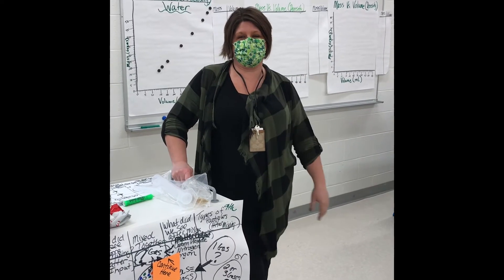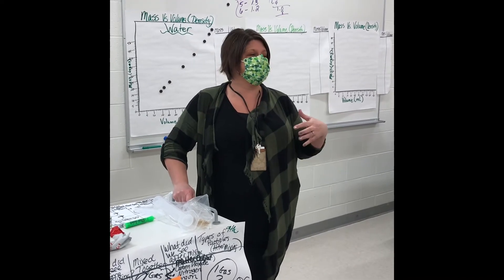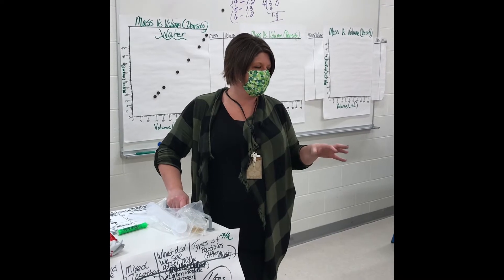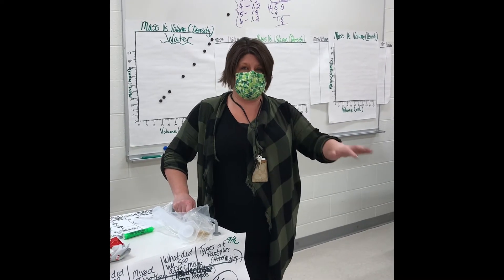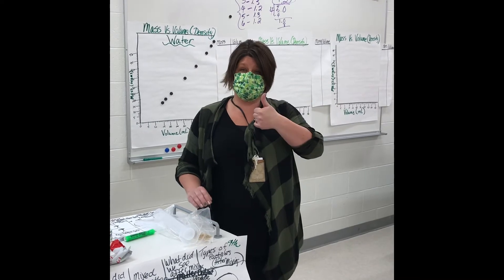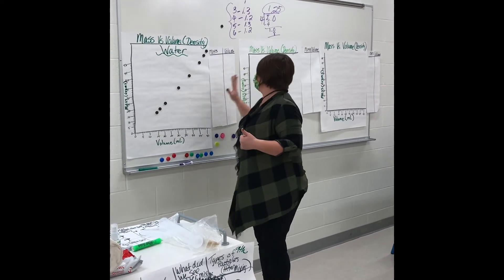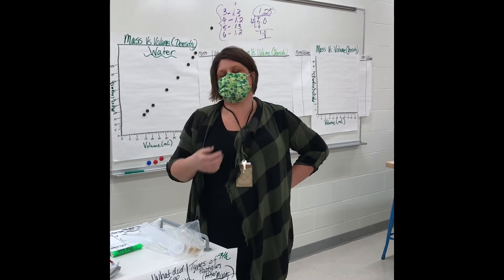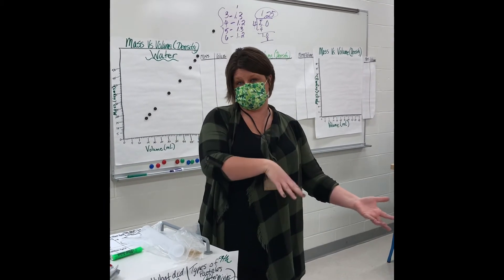Out and About at Lombard Middle School 3/19/2021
Great things happen in Galesburg CUSD #205 schools every day. Videos are just one of the ways we can tell our story and take you inside the classrooms at CUSD #205!